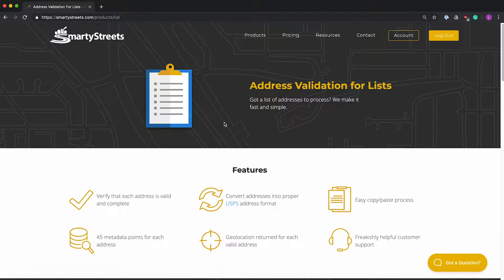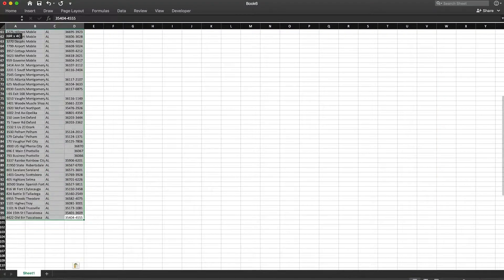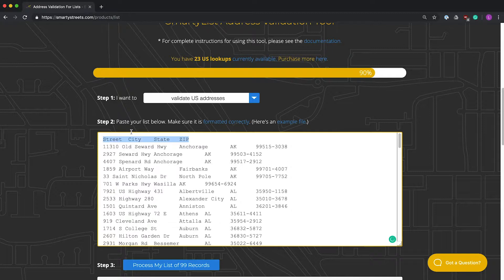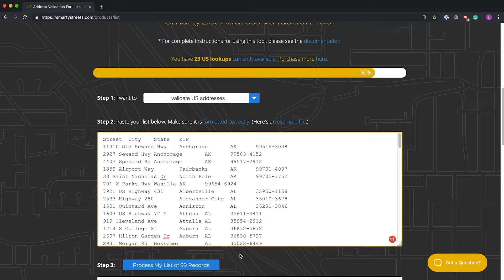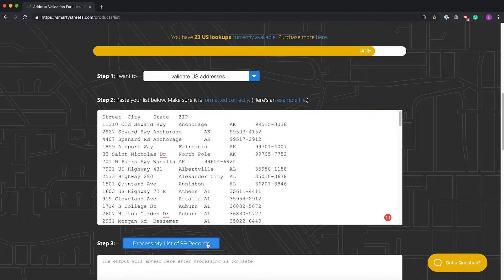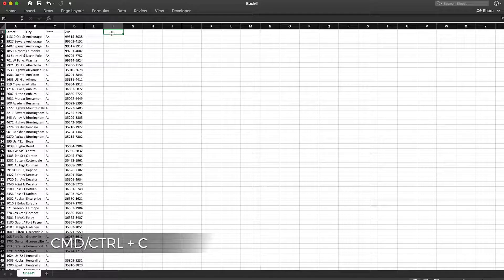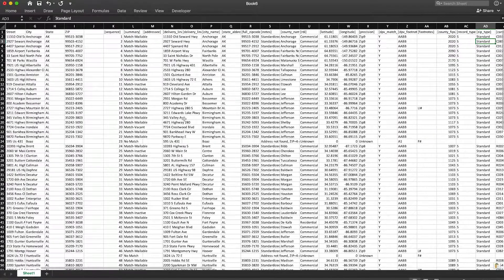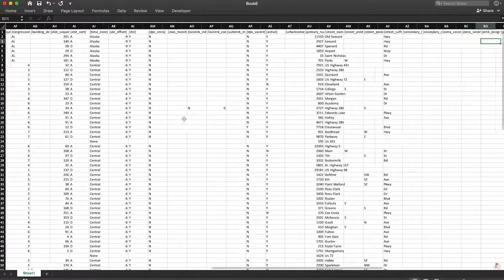How to Use Smarty Bulk Address Validation List Tool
Got a list of street addresses to process?
In this very short video, we'll show you how easy it is to match, clean up, validate and deduplicate a list of postal addresses using the Smarty Bulk Address Validation Tool.

0:05 Access the Bulk Address Validation Tool
0:08 Formatting Your List Correctly
0:15 Importing Your List into Bulk Address Validation Tool
0:38 Processing Your List and Getting Results